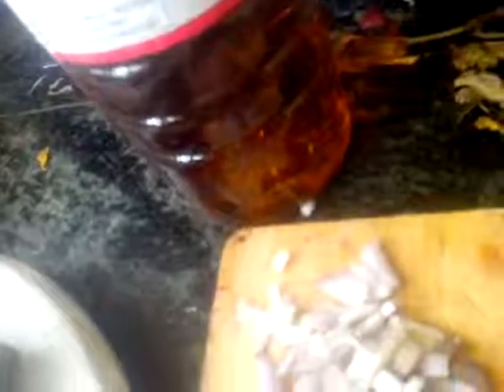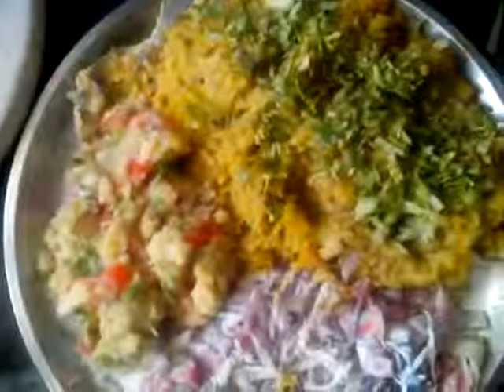Poorvanchali Aloo Chokha / Mashed Potato recipe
This recipe is followed in the eastern part of India to create such a tasty dish that you will remember it for your life and remember its rustic and very basic.